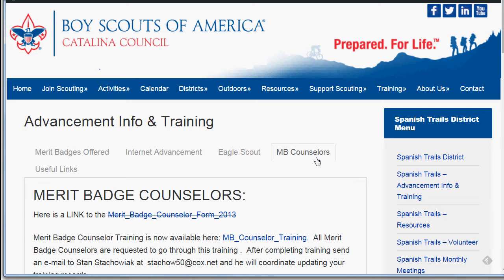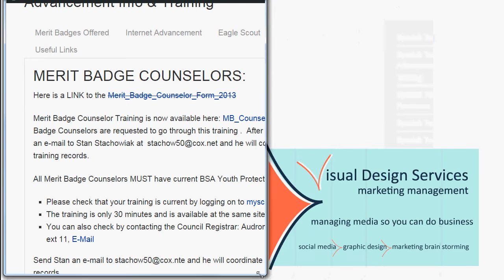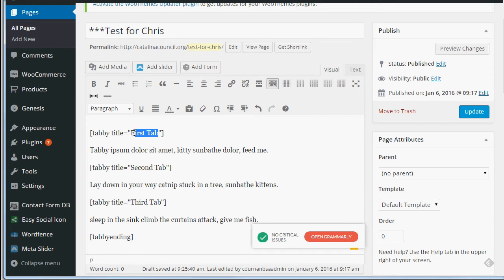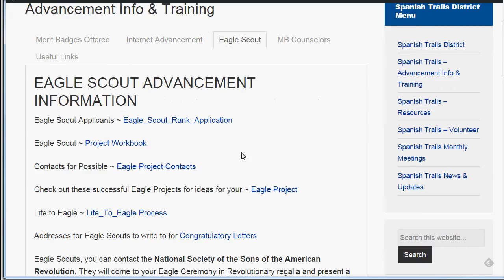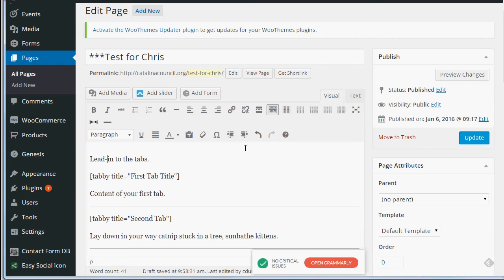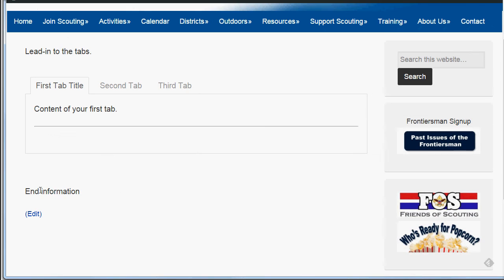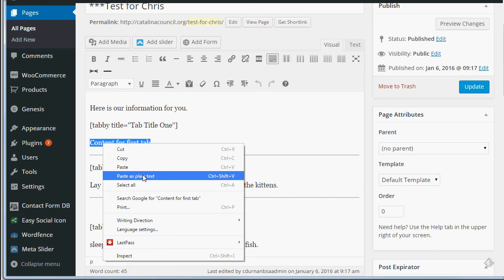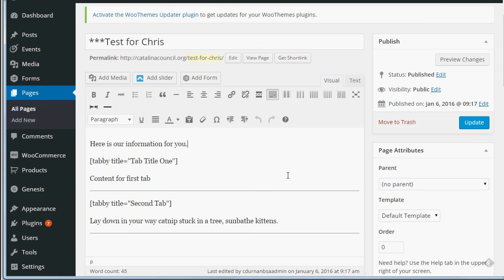Tabby Responsive Tabs for Organizing information in Wordpress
When organizing information on the website, rather than adding tons of pages, adding a tabbing system can be helpful. And this software is phenomenal and easy to use.
The important shortcode is below.

[tabby title="First Tab"]
Content

[tabby title="Second Tab"]
Content

[tabbyending]